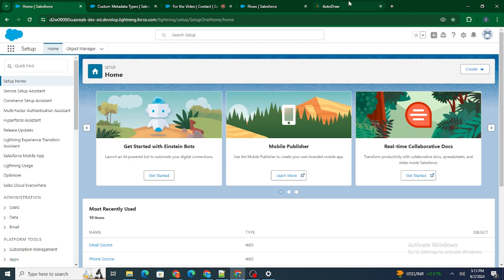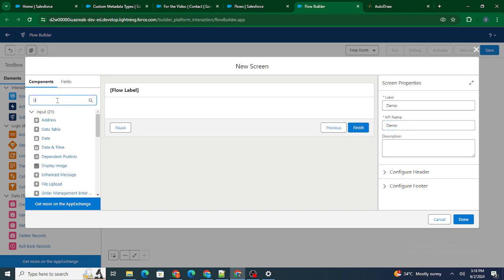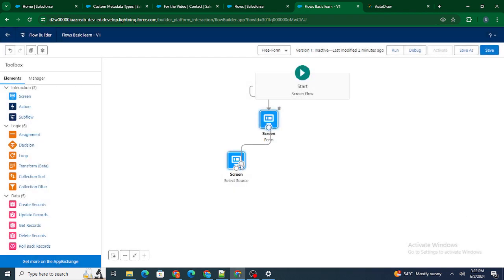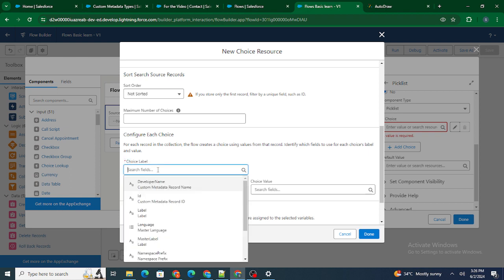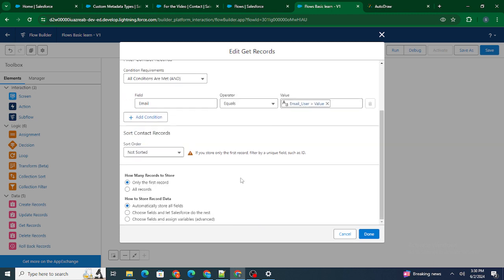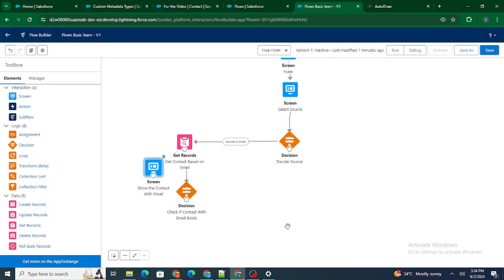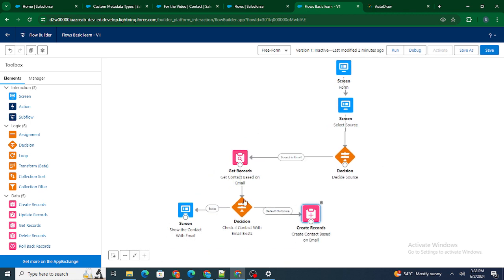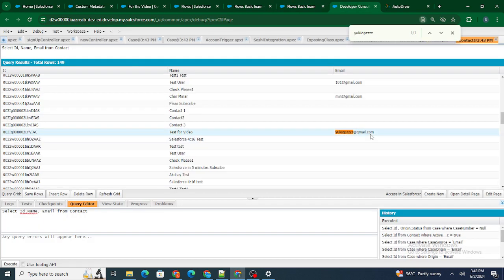Salesforce Flows Crash Course Part 1 || with real time Example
Are you salesforce developer who has just got started with Salesforce but have no idea on salesforce Flows??

How to learn Flows from Scratch
Learn salesforce Flows from Scratch
Learn Flows with real time Example
salesforce Flows Crash Course